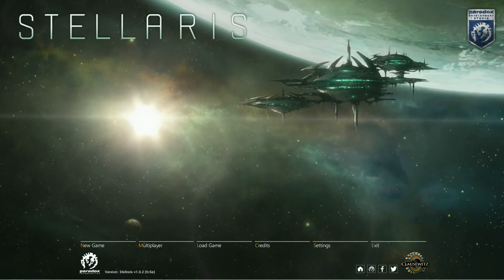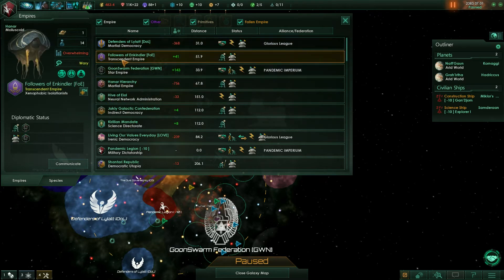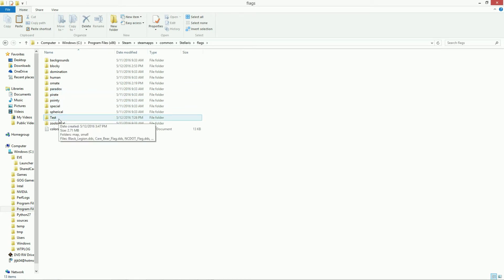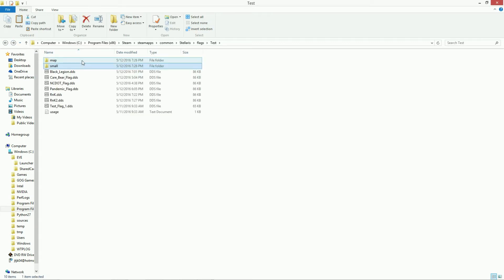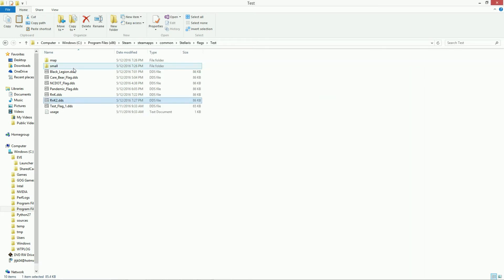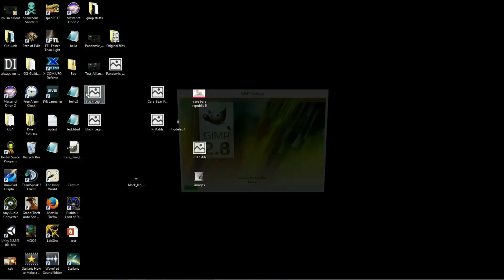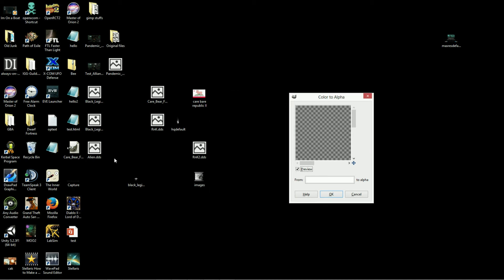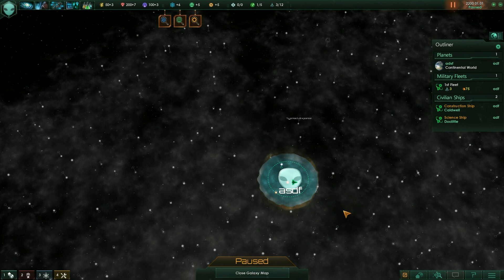Modding Stellaris | How to Make Custom Flags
The main steps

1. Add a folder to your C:\Program Files (x86)\Steam\steamapps\common\Stellaris\flags. You can name it whatever you like.
2. Add two folders to this file path called "map" and "small"
3. add a .txt file called 'usage' with the following text to the above path
    random = no
    show_in_designer = yes
4. Now you can add your flag files. You have to make sure that the file format is .dds. You can use a picture editor like Photoshop, or Gimp 2.8 with a .dds file extension to convert .png files as .dds files.
     a. When you create your file, it doesn't matter how big the original image is, but it must be a square. If it is not it will become distorted.
     b. It is best to cut out your image with a transparent back drop.
5. Name your flag and drag a copy of it into each of the folders. One into the original path, and one into each folder small , and map
     a. Now you have three identical .dds files. Make sure they all have the same name.
6.  Re-size the images as follows. You can use Mircrosoft Visual Studio to view and edit .dds files.
     a. C:\Program Files (x86)\Steam\steamapps\common\Stellaris\flags
          i. 128 X 128 pixels
     b. C:\Program Files (x86)\Steam\steamapps\common\Stellaris\flags\Test\small
          i 28 x 28 pixels
     c  C:\Program Files (x86)\Steam\steamapps\common\Stellaris\flags\Test\map
          i 256 x 256 pixels

Special Considerations

Just remember that the game recolors your image. Some colors may be distorted when you view your flags from the galaxy map.